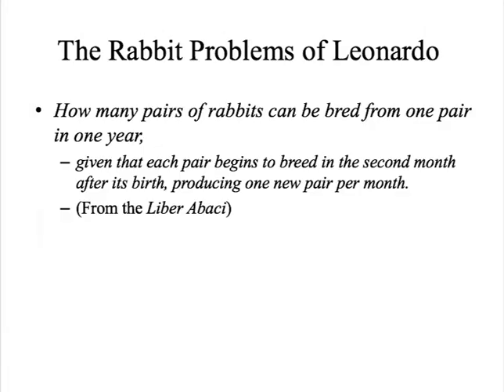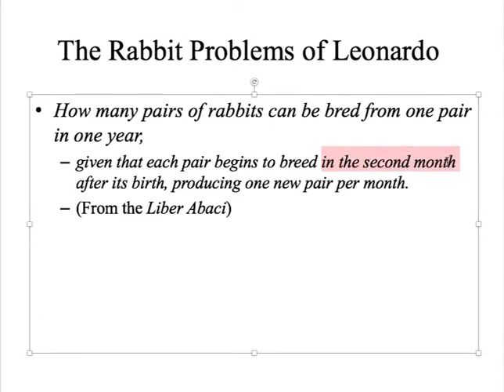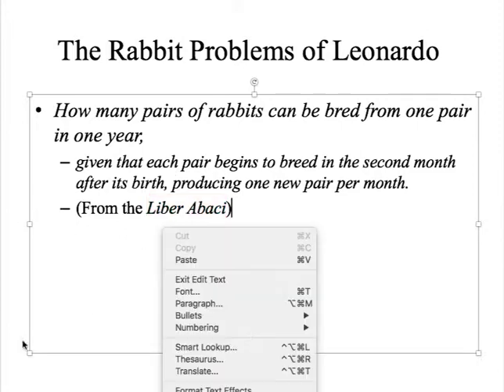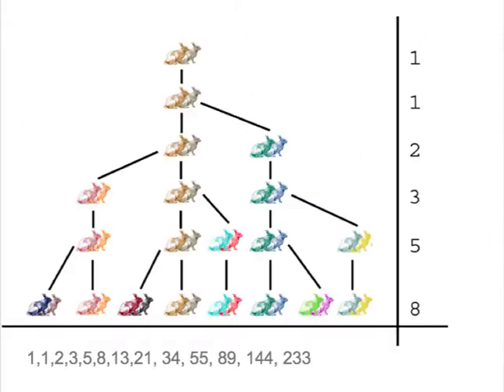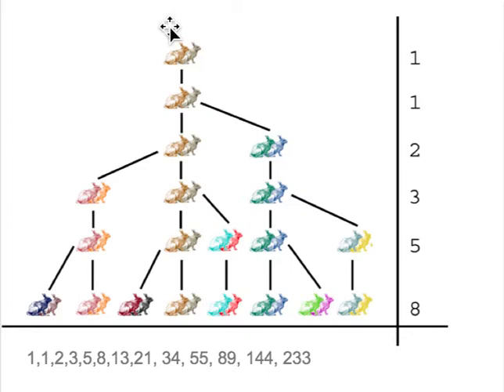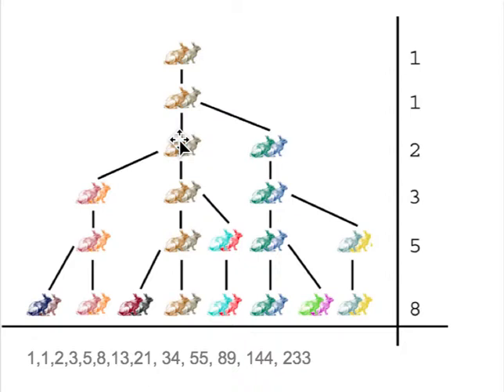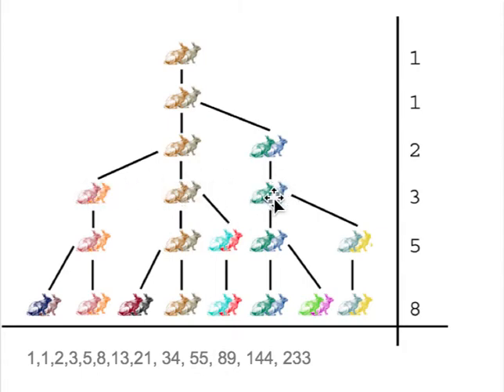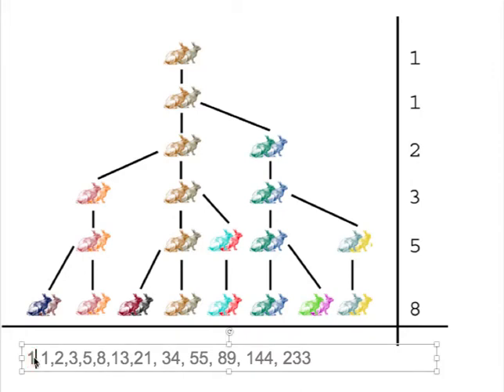The Fibonacci Rabbit Problem